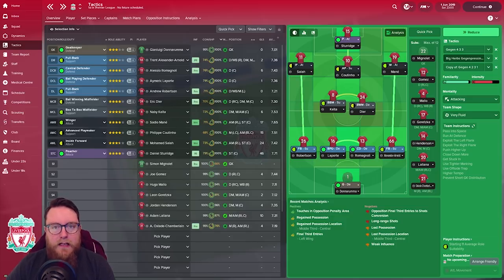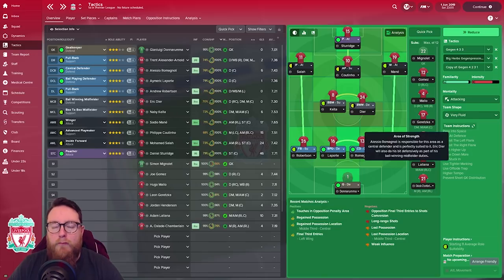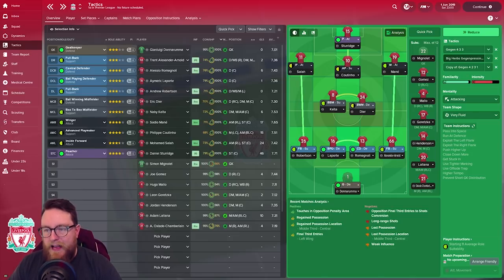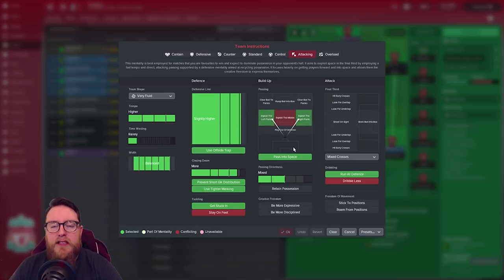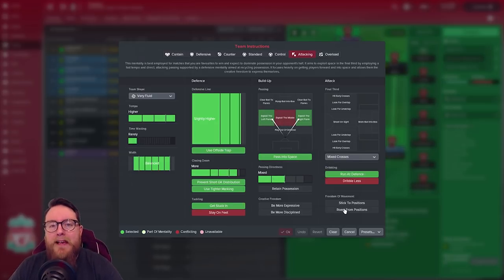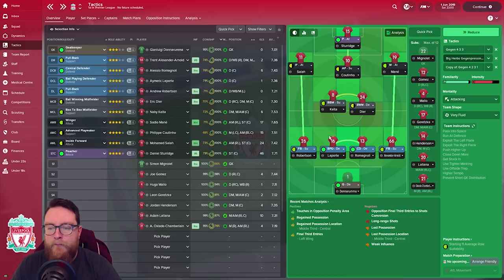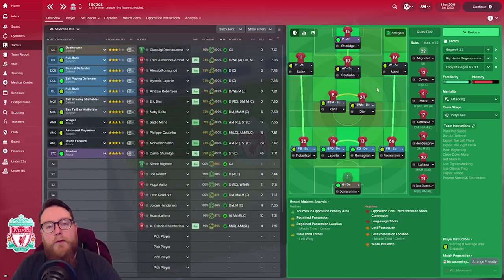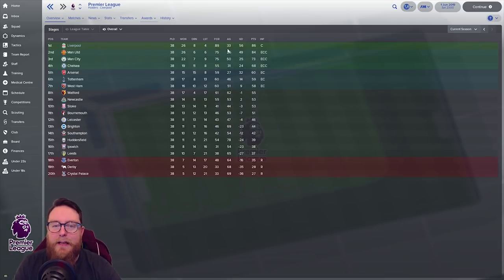FM18 Recreating Tactics - GAME BREAKING Klopps Gegenpressing tactic guide Football Manager 2018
Welcome to this Football Manager 2018 recreating tactic guide to Gegenpressing. This video will walk you through the set up of the Gegenpressing tactic in FM18 that let me go 30 games unbeaten two seasons in a row, this tactic is a GAME BREAKING tactic.